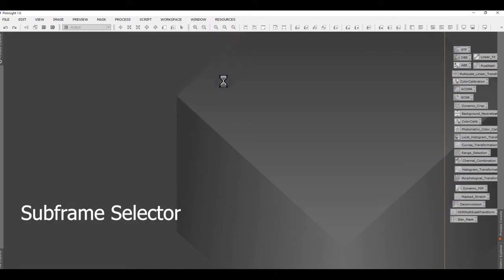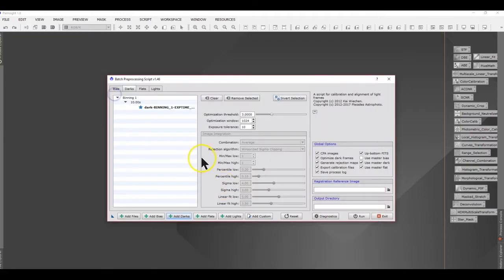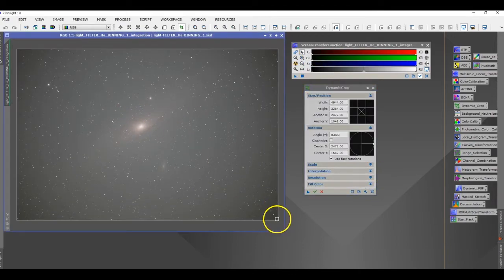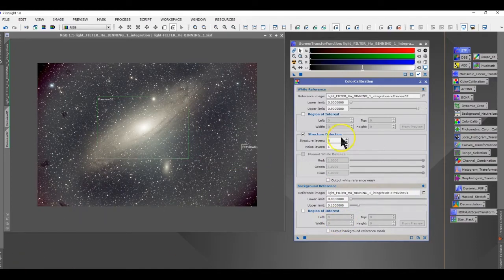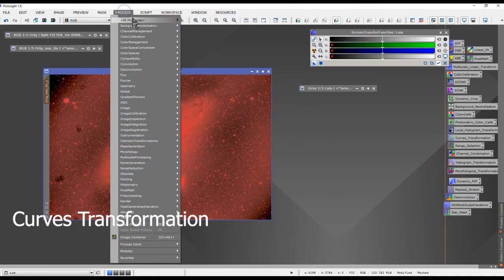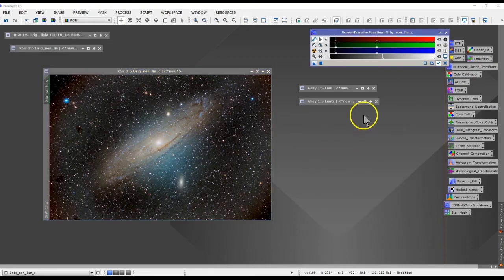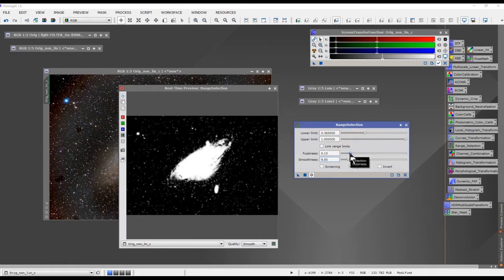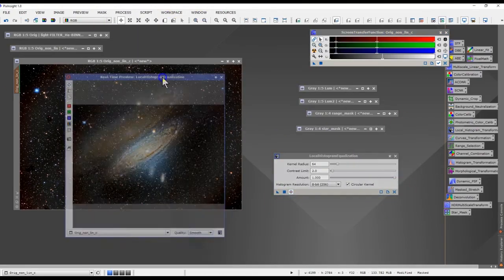Andromeda Galaxy - M31 | Astrophotography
In this video I will explain how to pre-process, stack and post process your astrophotography images using pixinsight.

I will go over various steps including:
1) Subframe Selector
2) Batch preprocessing
3) Automatic Background Extraction (ABE)
4) Dynamic Crop
5) HDR Multiscale Transformation
6) Curves Transformation
7) LRGB Combination
8) Range Selection
9) Star Mask
10) Morphological Transformation

I used Celestron 8SE SCT telescope on AVX Mount with hyperstar from Starizona and One Short Color Camera ZWO 071MC.